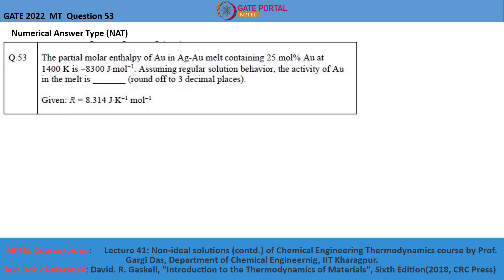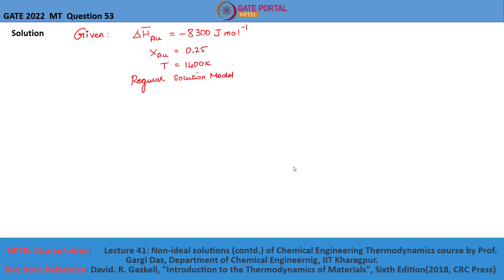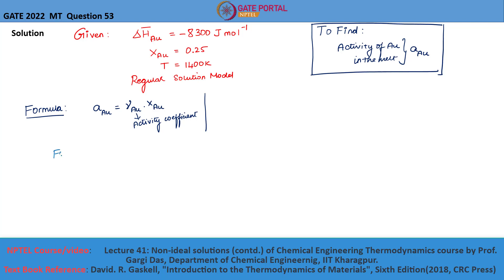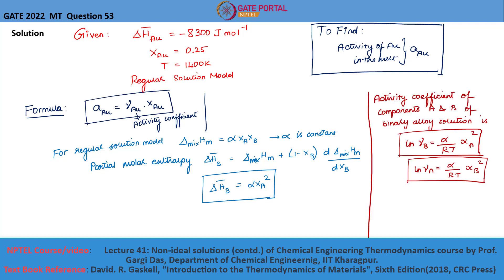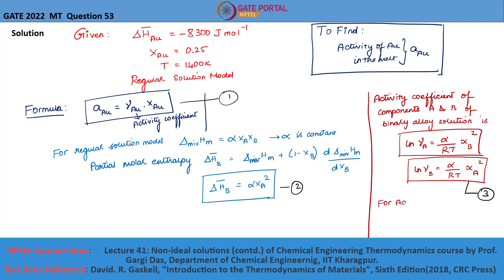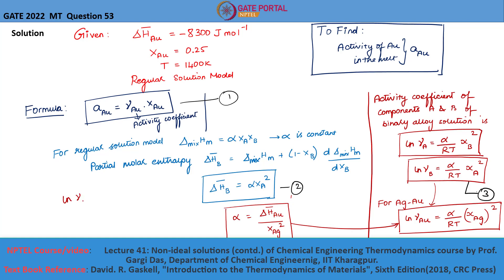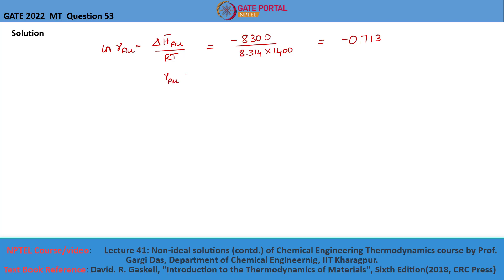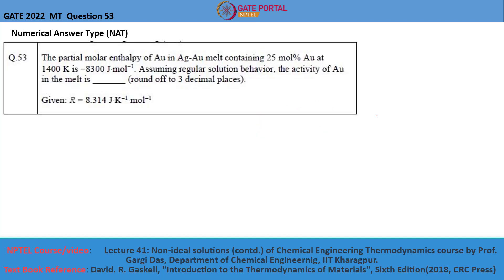Q53 MT 2022